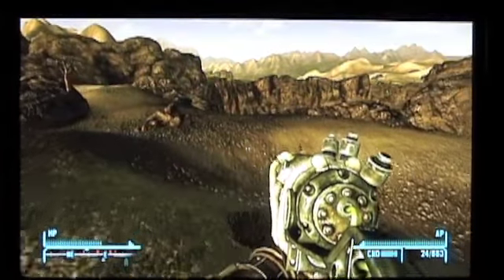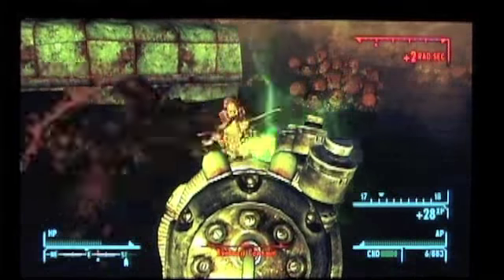Fallout NV Unique Weapon CZ57 Avenger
Unique MInigun.
I DO NOT claim rights to the game or audio in this video.